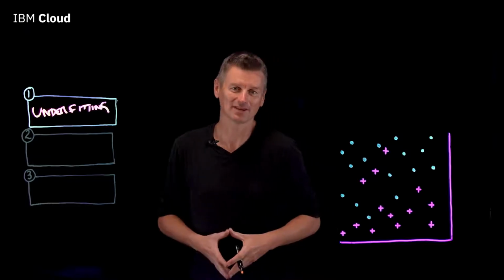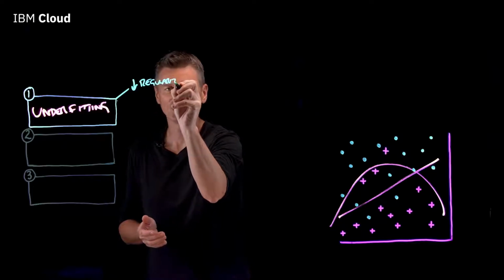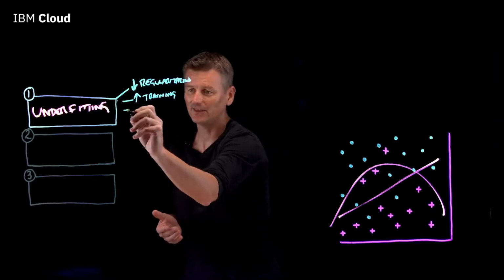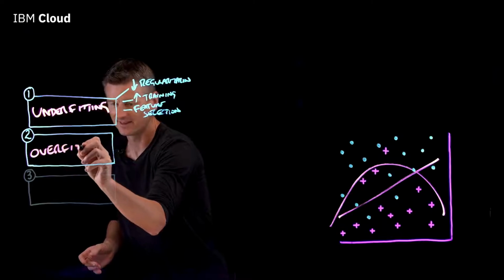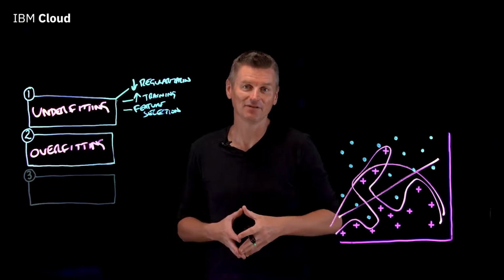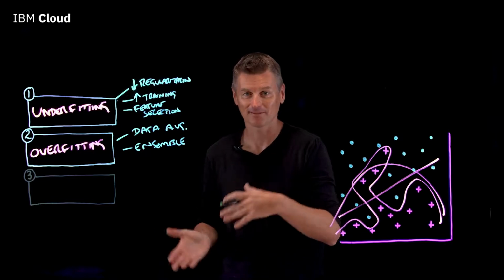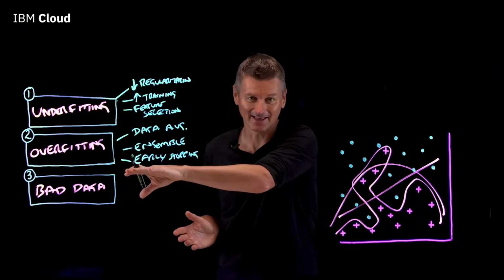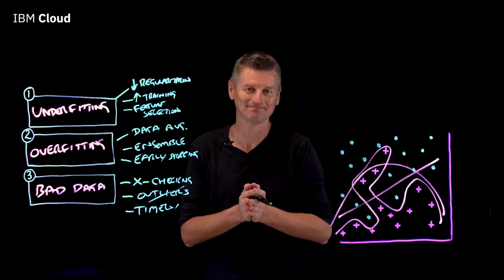Overfitting, Underfitting, and Bad Data Are Ruining Your Predictive Models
Data modeling is the process of creating a visual representation of either a whole information system or parts of it to communicate connections between data points and structures. Watch master inventor Martin Keen explain 3 Data Modeling Forecasting Pitfalls to avoid in relation to your business.